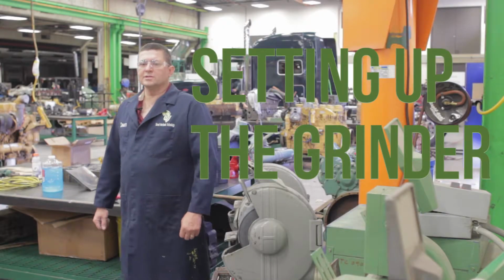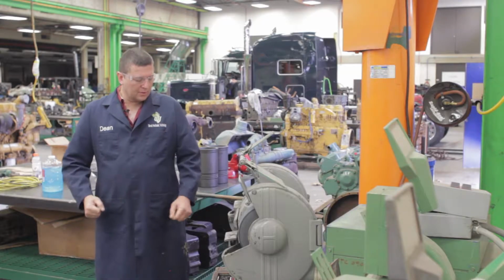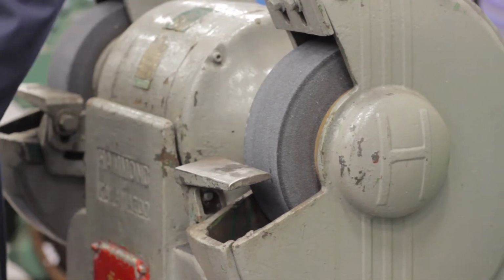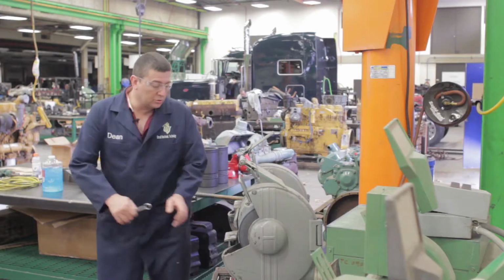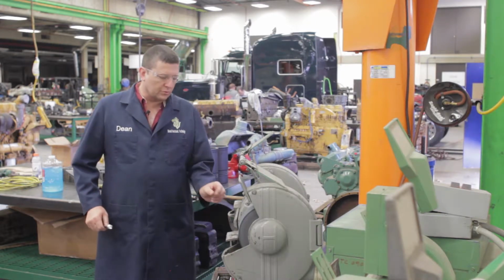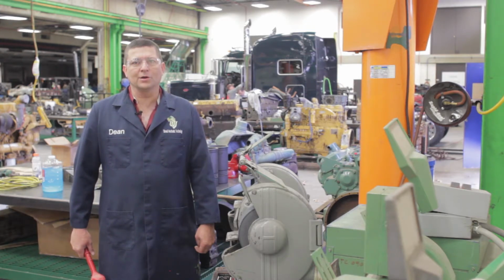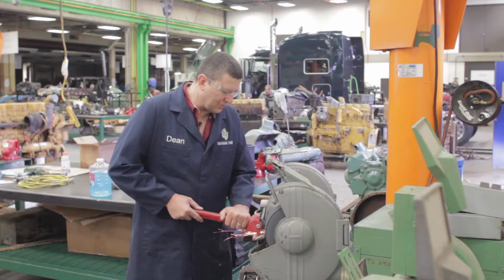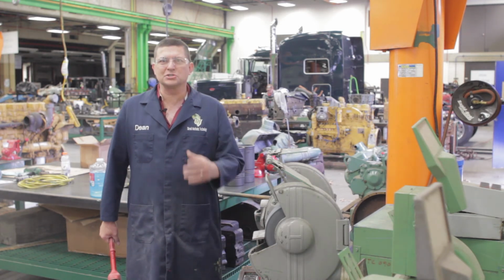Setting Up The Grinder